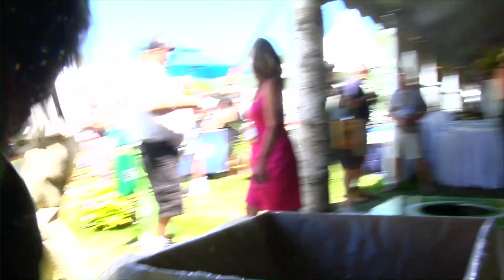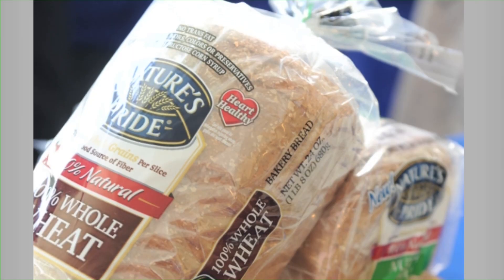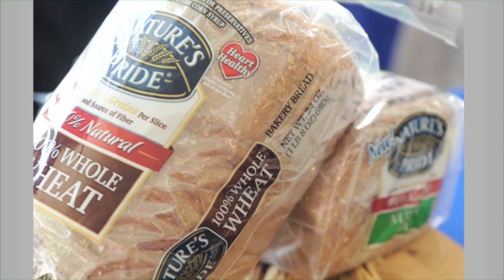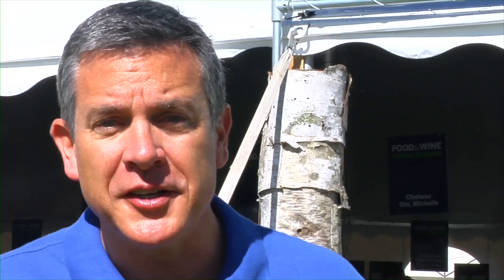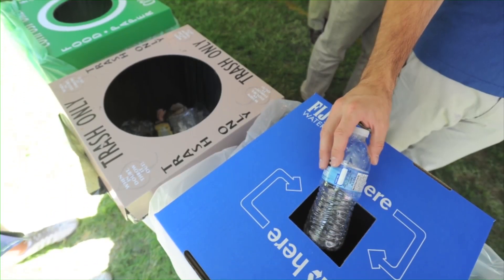How to Recycle Plastics Properly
Steve Russell, Vice President, Plastics Division of the American Chemistry Council, explains how many of the plastic products we use every day can be recycled, and how to do so properly.